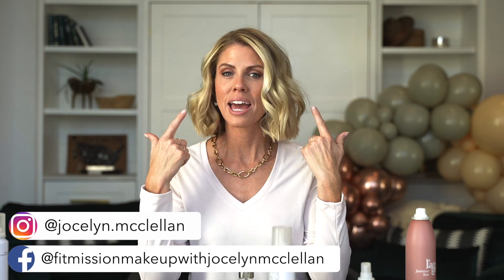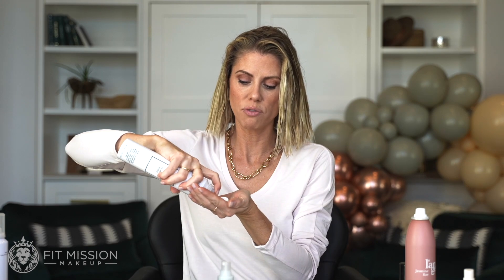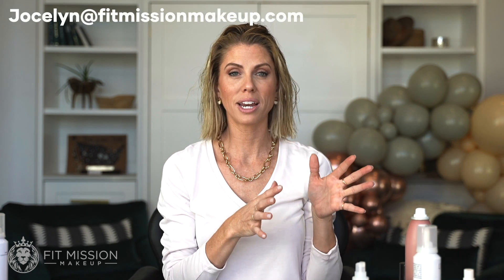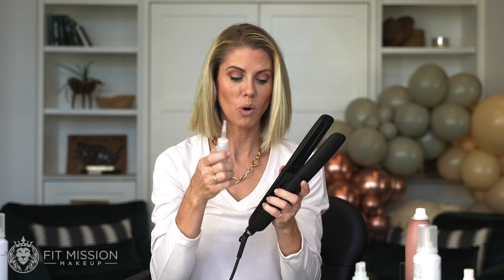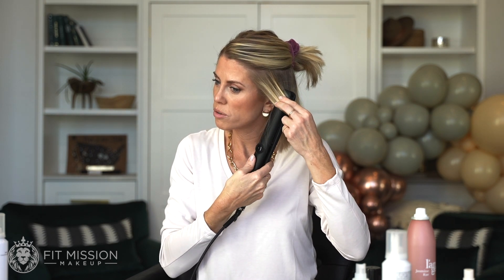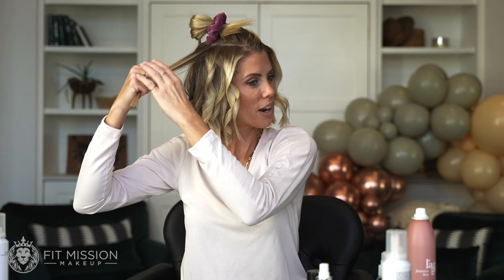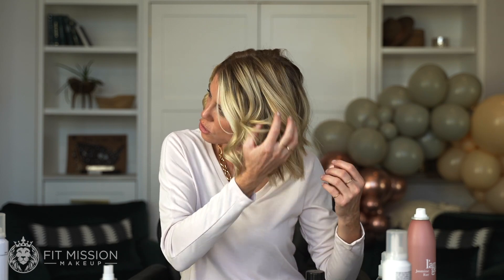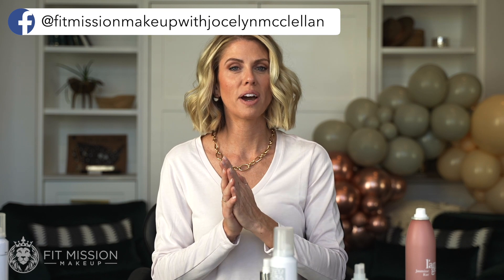How To Use Hair Product | Curls with Flat Iron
How to use hair product, curls with a flat iron. I'm using 6 hair products only and 2 hair tools from Lange Hair. Blow drying short hair and I'm curling hair with Lange Hair Steam Le Vapour flat iron. Their new hair straightener. You'll learn how to curl with a straightener. Get beautiful short hair curls. In this video I talk about the hair type for curls, how to active them and what hair tools are needed for short hair. This is an easy hair look that you can achieve with some basic things. Pomade on short hair is used in this tutorial as well.

Makeup COLORS used:
On Eyes- pup-lullaby-revival-cole
Lips- summer love
Cheeks- Sandstone, Hollywood

I have tons of other videos on these platforms including beginner videos for makeup and hair. I go live on Facebook every Tuesday & Thursday.

CHAPTERS:
00:00 Intro
00:20 Video starts
00:28 Products put in hair before blow drying
00:49 Applying product to wet hair
2:15 Blow Dryer info
2:50 Blow Drying
3:10 Steamed flat iron being used
3:29 Sectioning hair
4:00 Flat Ironing
5:27 Ballerina Curl
5:41 Break up Curls use pomade
6:40 Finished with hair wrap up video

RECEIVE TEXT NOTIFICATIONS-
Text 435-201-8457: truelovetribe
*one word, no spaces

MY FAV AMAZON FINDS-

This video was not sponsored and all the products shown in this video were tested and purchased by me.